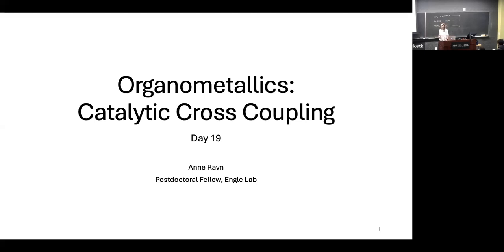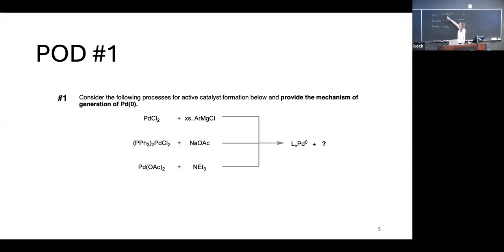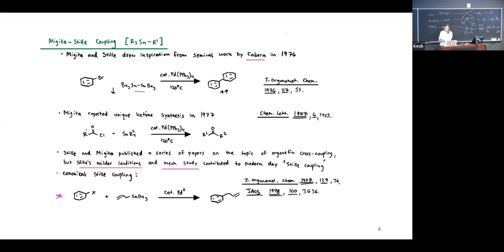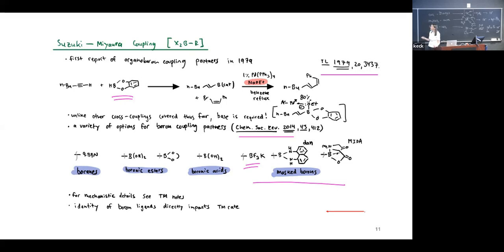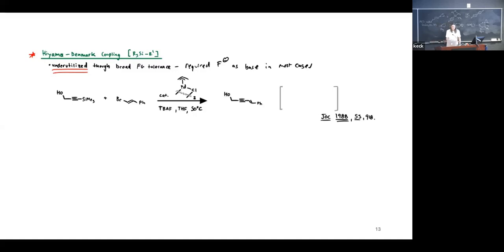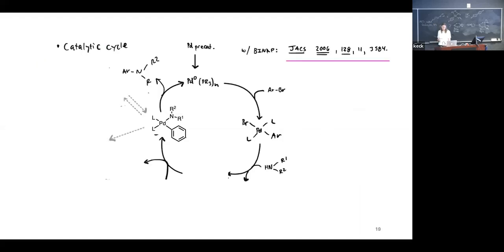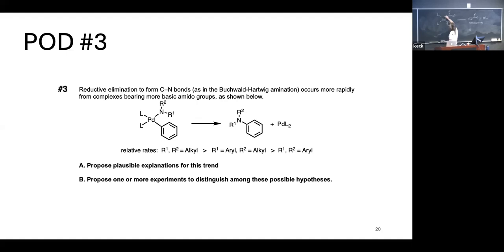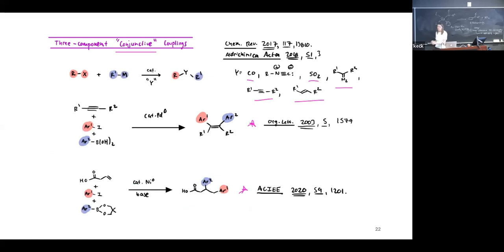Scripps Research - Organometallics 2025 (Ravn) - Day 19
Catalytic Cross-Coupling